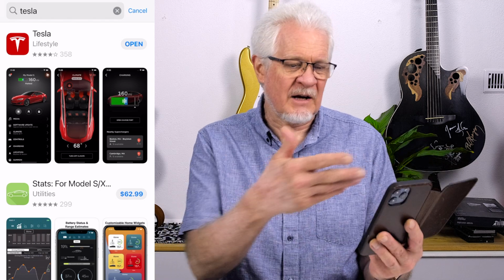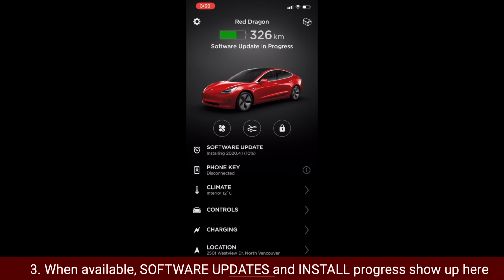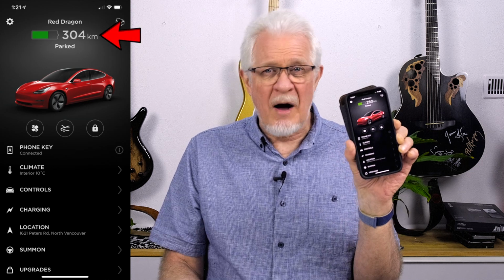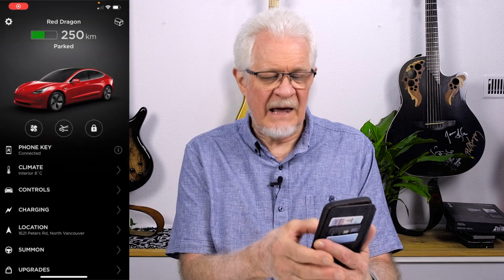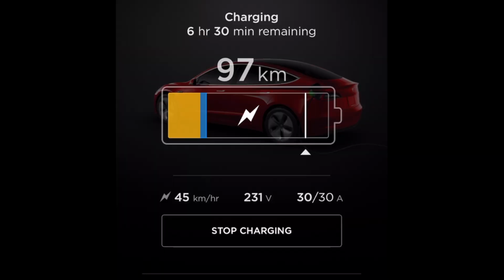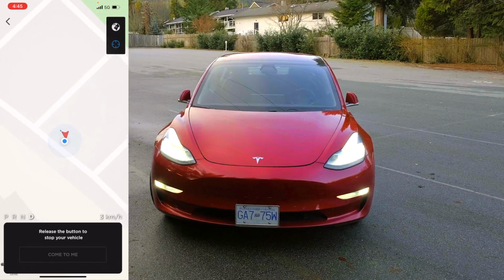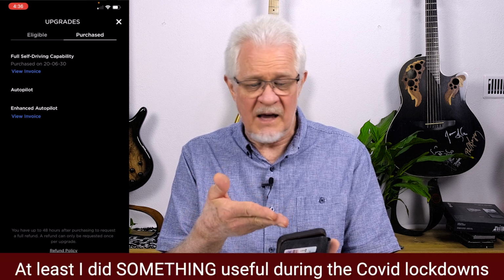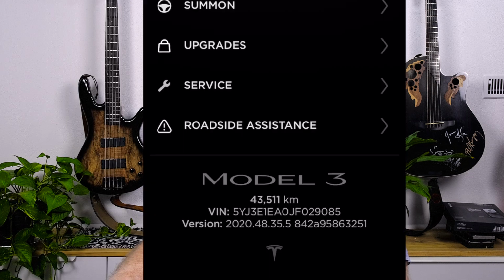The Official Tesla App: The Definitive Guide (how presumptuous of me :)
The second in our series on "Tesla Apps for your Phone" - and it's the OFFICIAL Tesla app.. from Tesla... who else? Find out how well you know your app, and see if you can get even more out of it after watching this pretty detailed "walk through". Come with me folks - don't lag behind :)